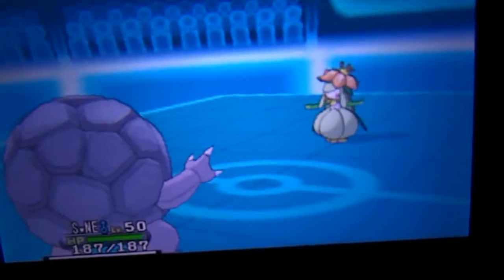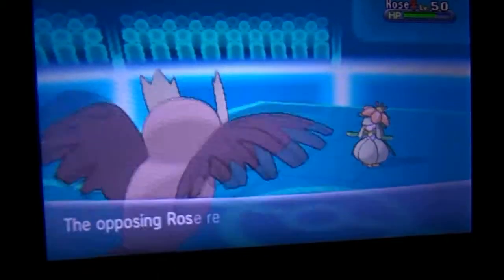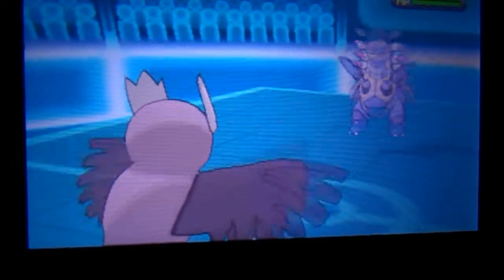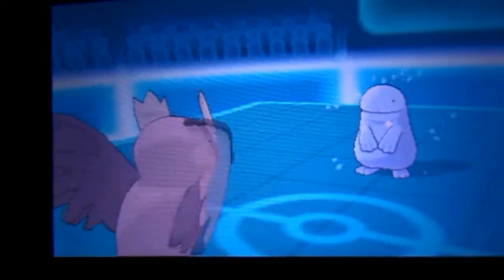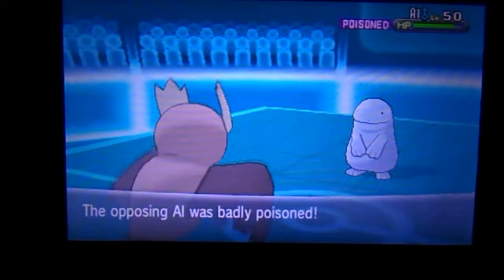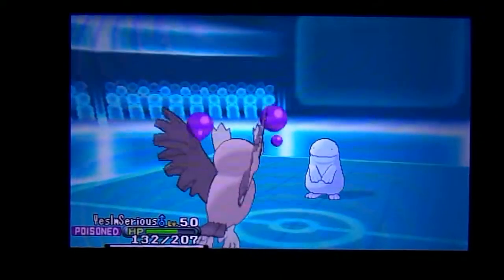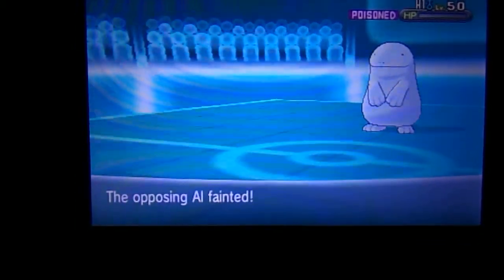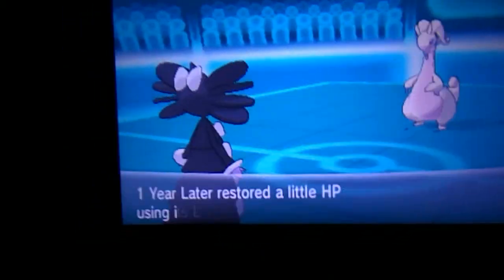Pokemon X Wifi Battle #101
This happened immediately after the previous 'epic' battle in the series.